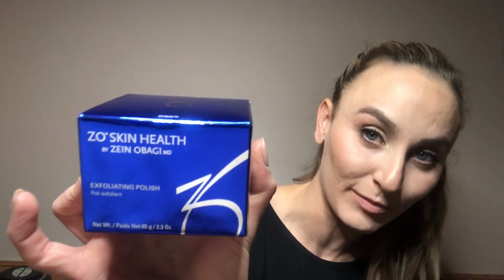Overnight ✨GLOW✨ skin hack from me to YOU!💋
In this video I show you what I use and recommend in order to get an over night GLOW at home.

I'm here to share with you information I've gathered and applied in my field. I've been a practicing Medical Aesthetician for over 14 years and I've realized that some of these skin hacks would be valuable to share. So, here I am! Throwing up content that I hope will improve the quality of your skin so you can step out into this battlefield feeling good about YOU.

✨ Here to share with you TRUTHS to promote a more confident sense of self and realistic perspective on topics such as skincare, fitness, and motherhood.

✨ Dive deep in the shallows with me every Wednesday!